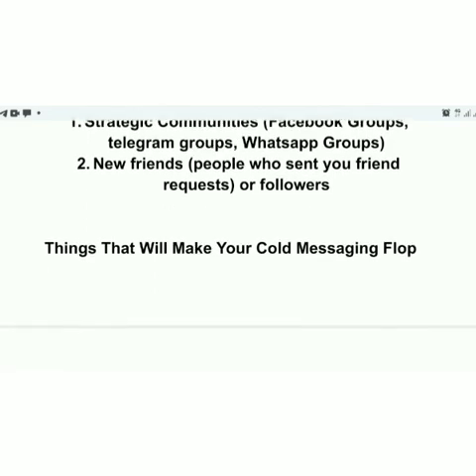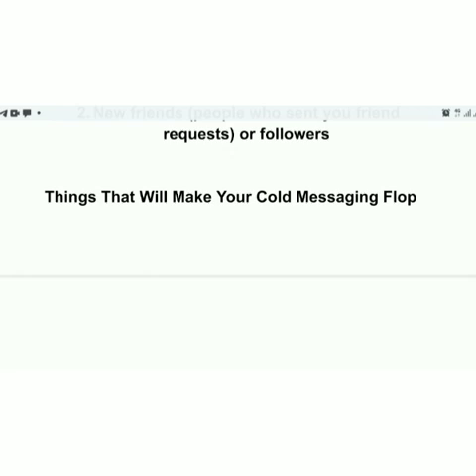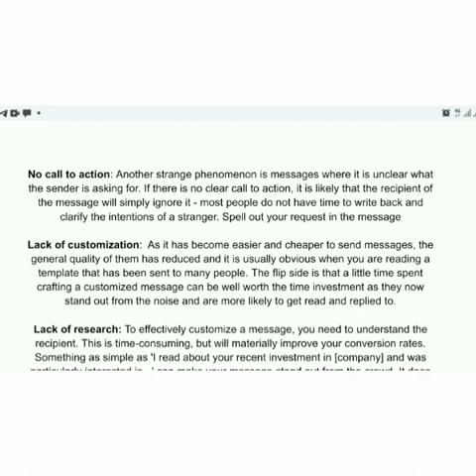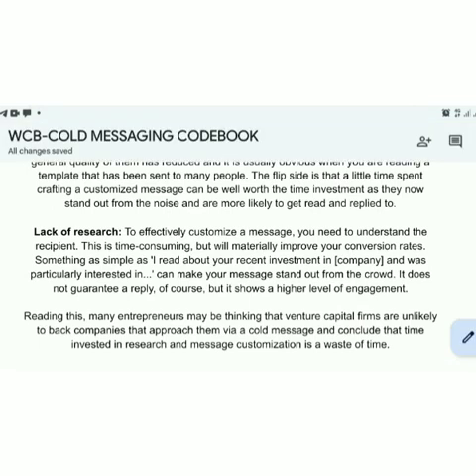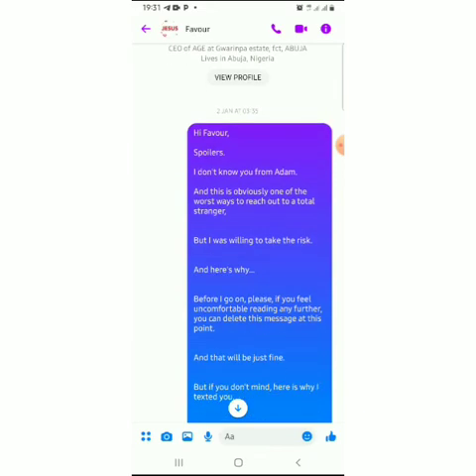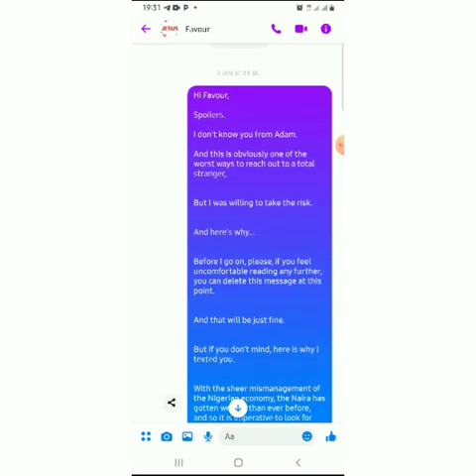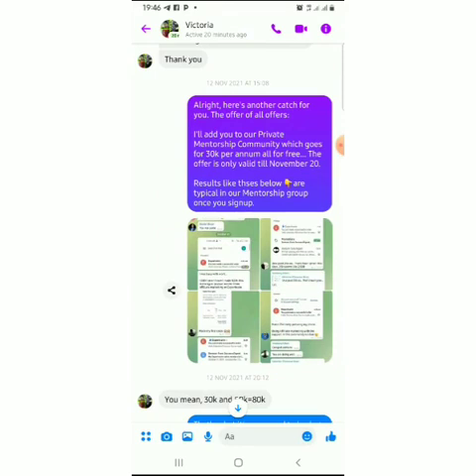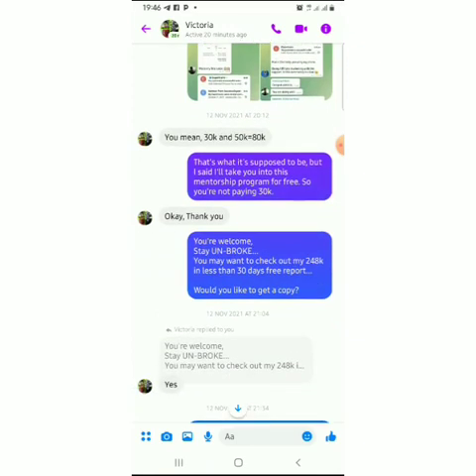Cold Messaging Codebook.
Send Cold Messages that convert to sales